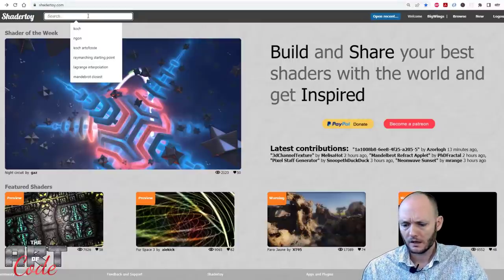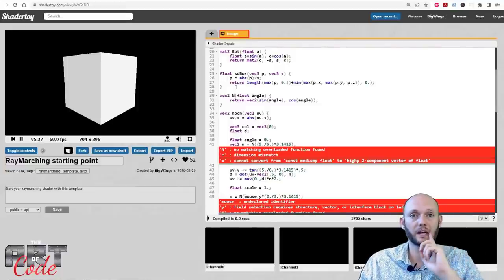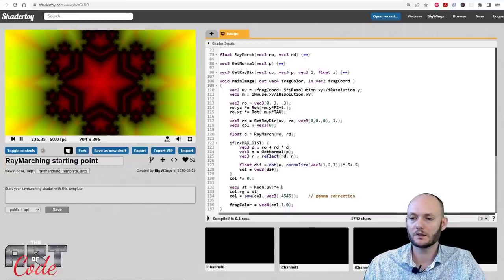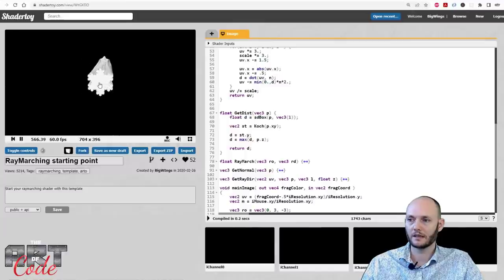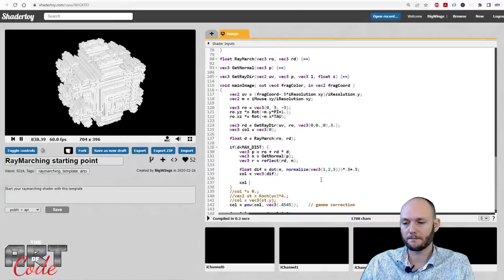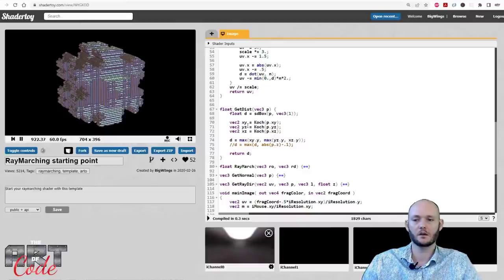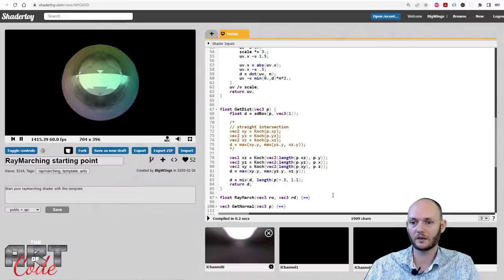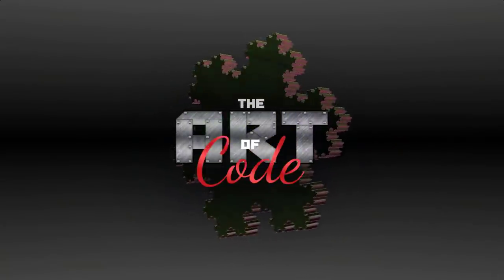How to turn your 2d fractal into 3d!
A while ago someone asked me if its possible to turn a 2d Koch Snowflake into 3d. I thought about it for a bit and came up with a few ways to do this. In this video we'll go over some of those ways!

Timetable

0:00 - Intro
0:40 - Setup
5:57 - 2d Koch Distance
10:48 - Implementation in 3d
14:40 - Straight Intersection
17:43 - Material
18:50 - Revolution
24:10 - Blend with Sphere
28:25 - Outro

NFT of this video

If you want to follow along